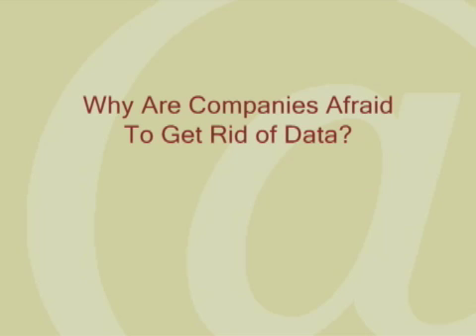Wharton Professors Eric Bradlow and Peter Fader on "The Data Dilemma"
Heartland Payment Systems, a credit card processor, may have had up to 100 million records exposed to malicious hackers. Payment processors CheckFree and RBS Worldpay, and employment site Monster.com have all reported data breaches in recent months, as have universities and government agencies. Experts at Wharton say that personal data is increasingly a liability for companies, and suggest that part of the solution may be minimizing the customer information these companies keep.
📂 Marketing